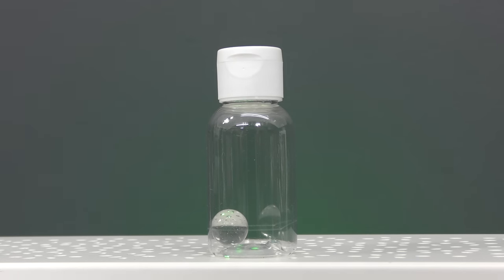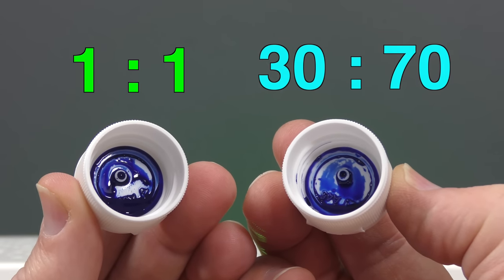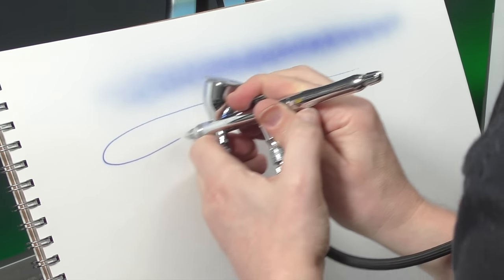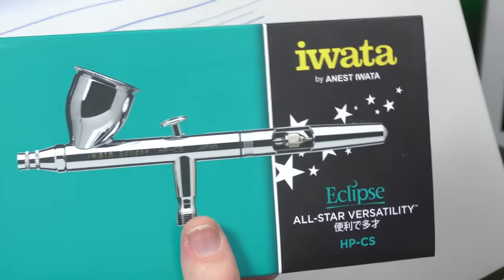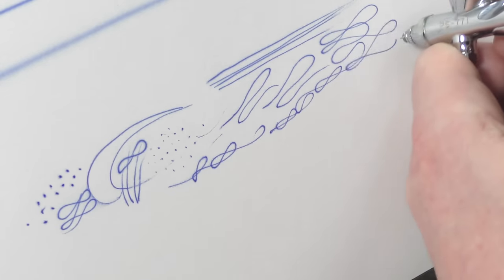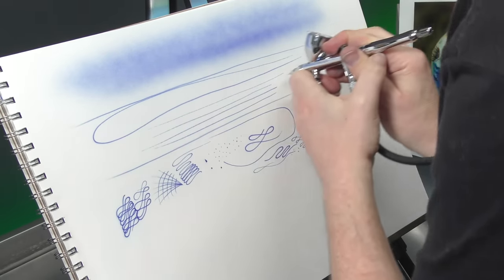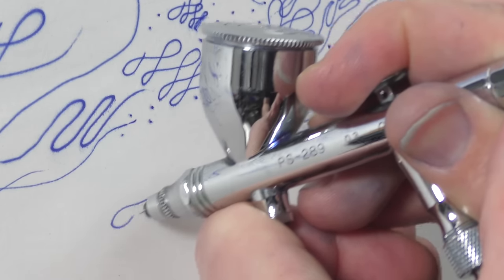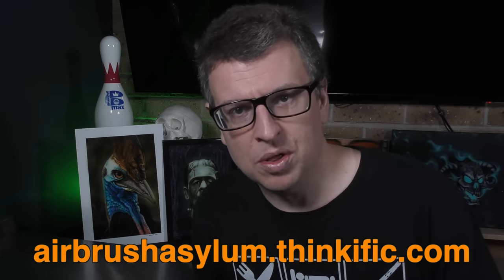Airbrushing Fine Lines & Detailing Tips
In this Video I discuss my tips to help you achieve fine lines and details, I test three different airbrushes using two different paint mix ratios to see how they perform when airbrushing fine lines and details with each brush.

Cheap Red Airbrush
HP.CS Eclipse

Video Chapters :

0:00 - fine details & lines explained in this vid
0:07 - mixing two ratios
0:48 - 1:1 airbrush paint ratio
1:32 - 70:30 airbrush paint ratio
2:17 - cheap airbrush test at 1:1 paint ratio
3:52 - PS.289 test at 1:1 paint ratio
5:50 - PS.771 test at 1:1 paint ratio
8:21 - PS.771 test at 70:30 paint ratio
10:17 - PS.289 test at 70:30 paint ratio
11:26 - cheap airbrush test at 70:30 paint ratio